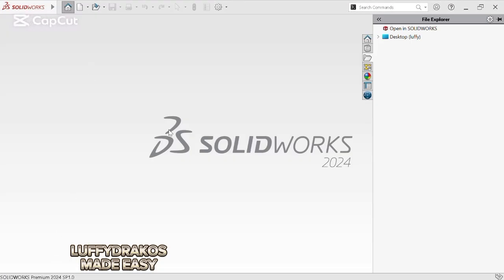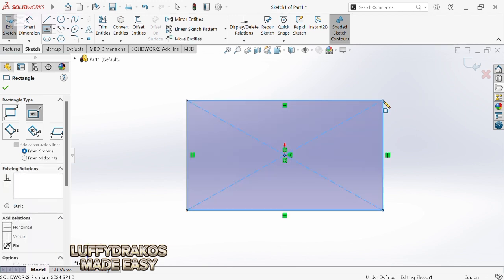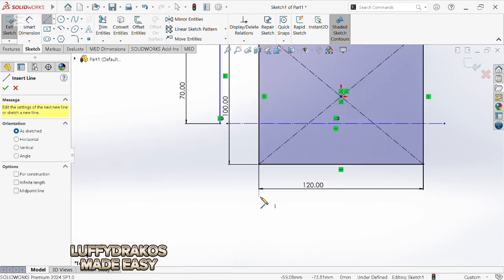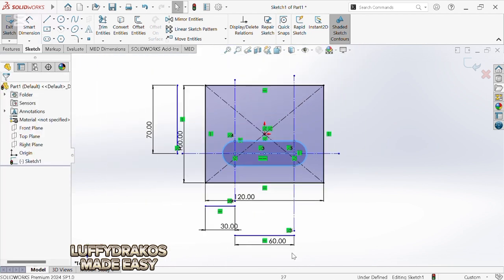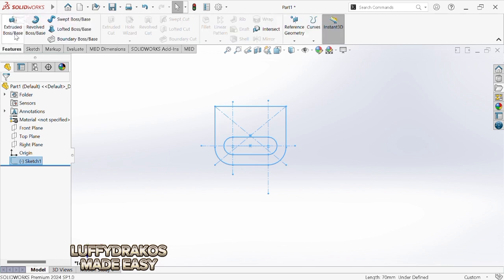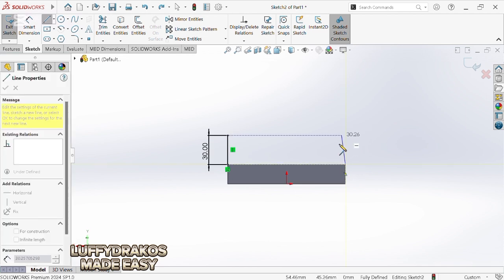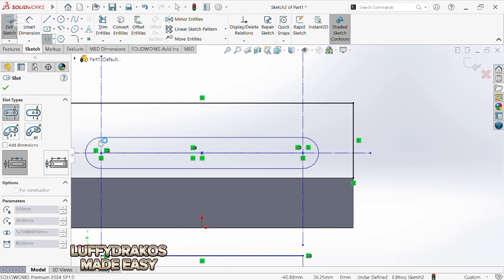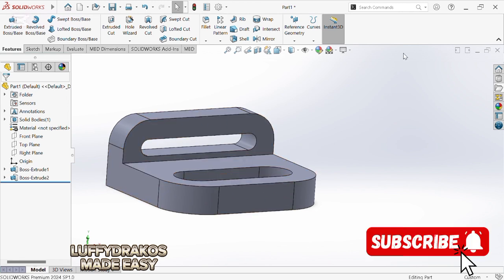GET Exercise 2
here are simple steps to model the above solid,feel free to drop any sort of questions 🙌🏾.